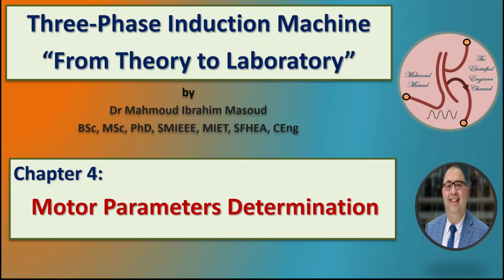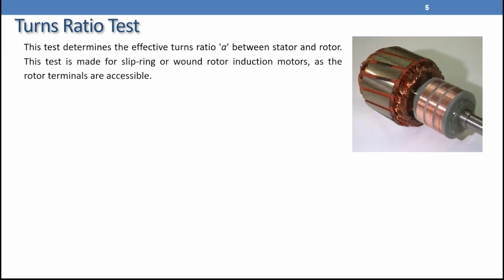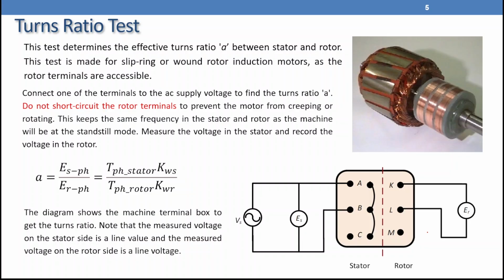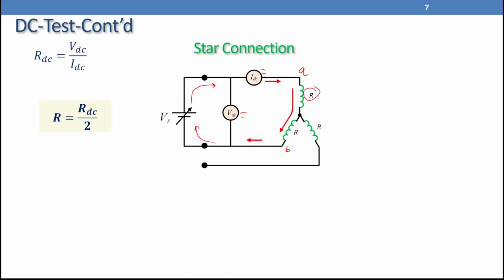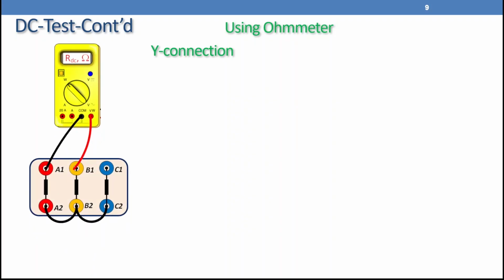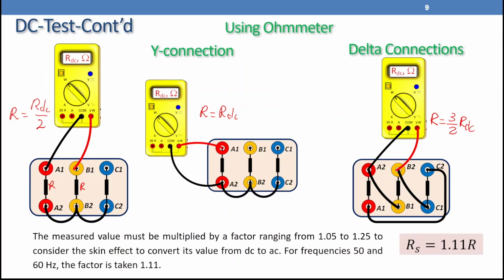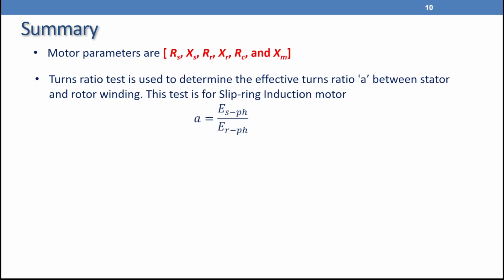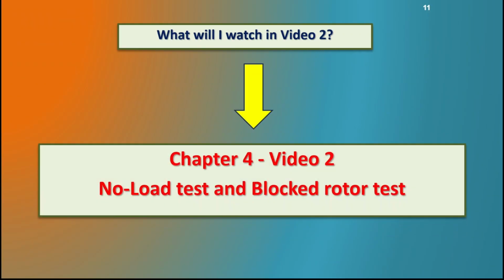Turns Ratio test and DC Test: IM Chapter4-Video1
In this video, we explain how to determine the machine parameters of electrical machines using practical testing methods. We cover the Turn’s Ratio Test and DC Test, showing step-by-step procedures and calculations to help you accurately find key parameters.

Topics Covered:
- Introduction to machine parameter determination
- Turn’s Ratio Test – purpose, setup, and calculation
- DC Test – measuring resistance and other machine parameters
- Importance of these tests in transformers and electrical machines
- Practical examples and clear explanations

This video is ideal for electrical engineering students, exam preparation, and lab practicals, helping you understand how to accurately measure and analyse machine parameters.

📘 Watch till the end to see detailed solutions and practical tips for these essential tests!